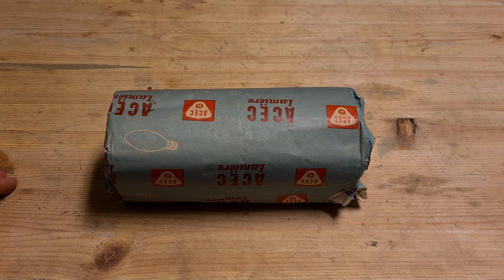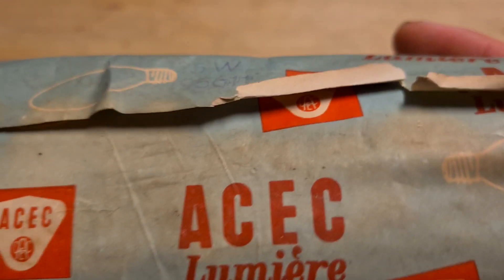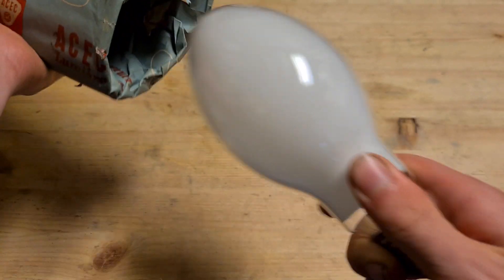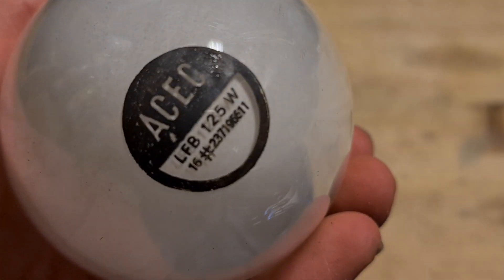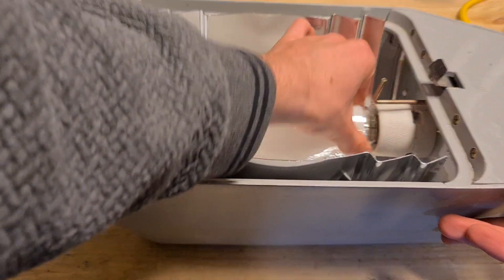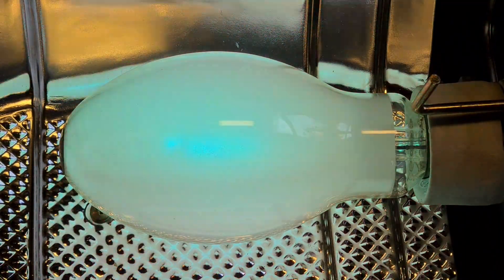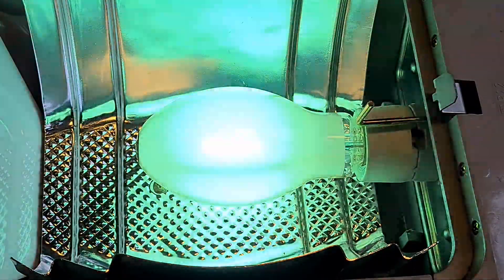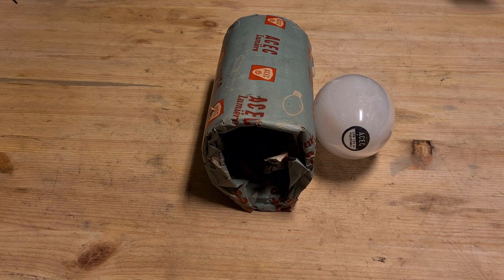Very Rare And Old Mercury Vapour Bulb!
A video about an ACEC 125W Mercury Vapour bulb